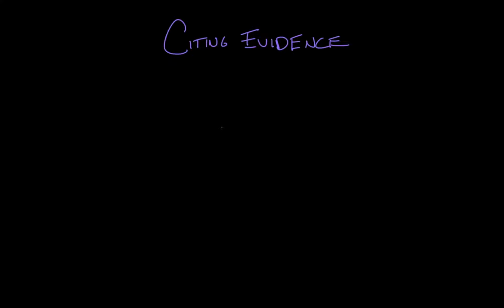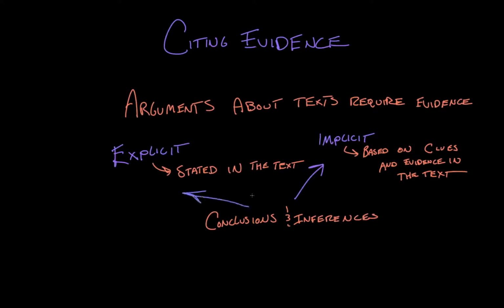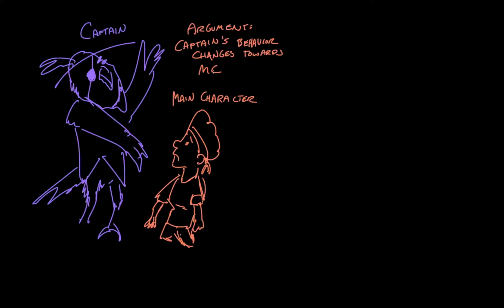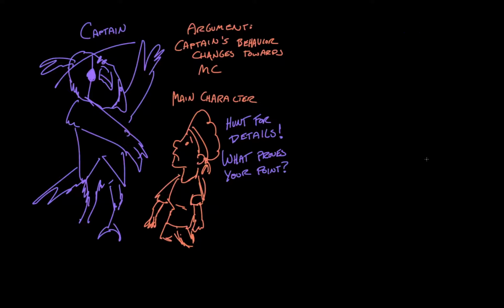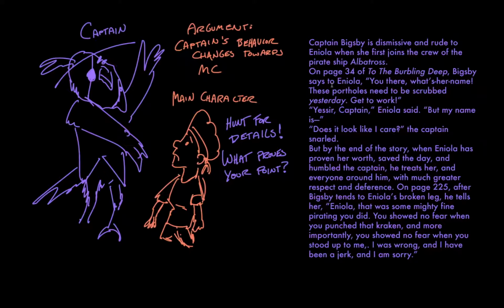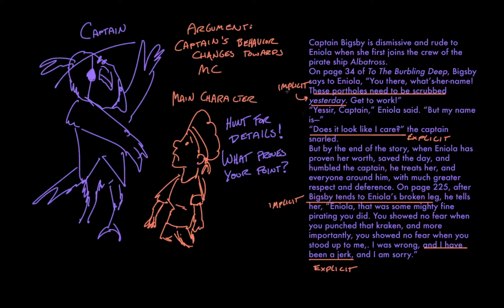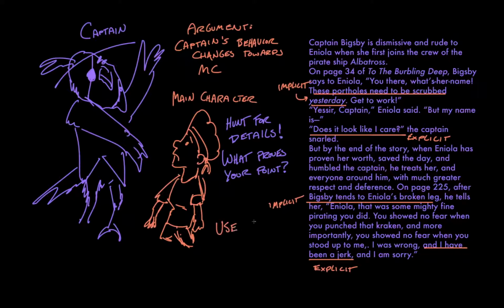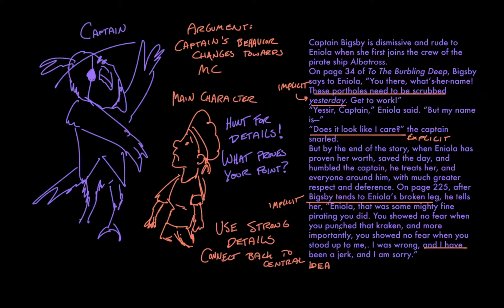RL.1 citing evidence v1